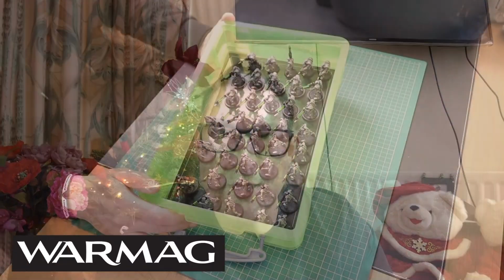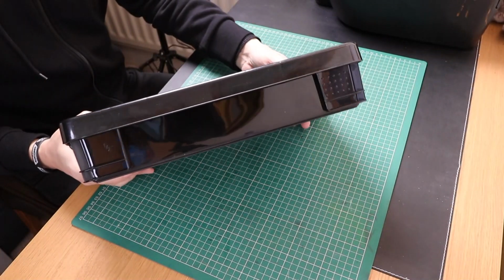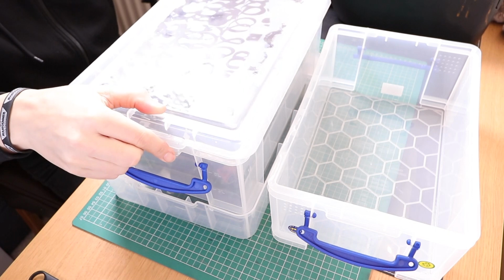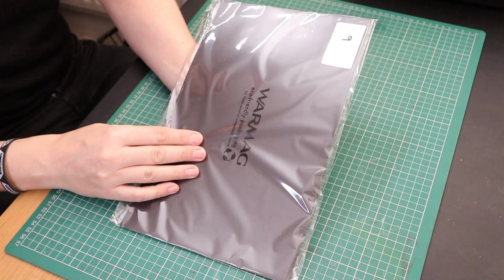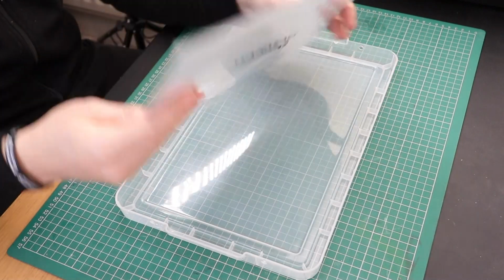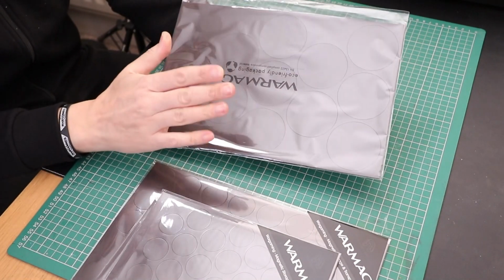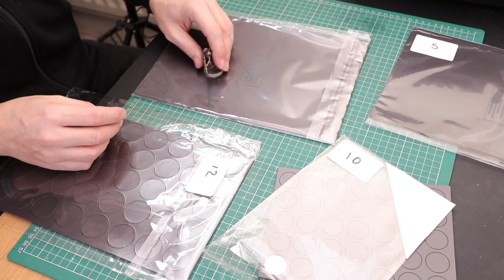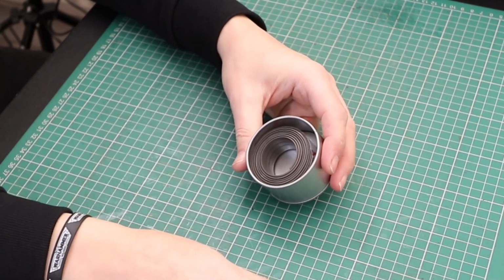Improved WarMAG Magnetic Army Transport System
Let's take a look at how the WarMag Magnetic Army Transport System Just Got Better!